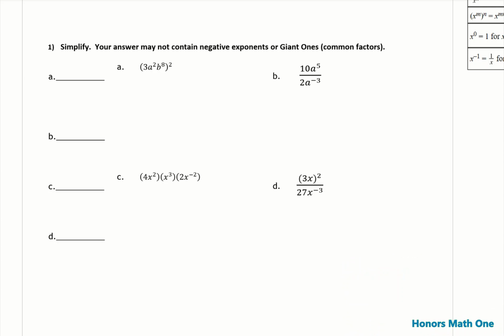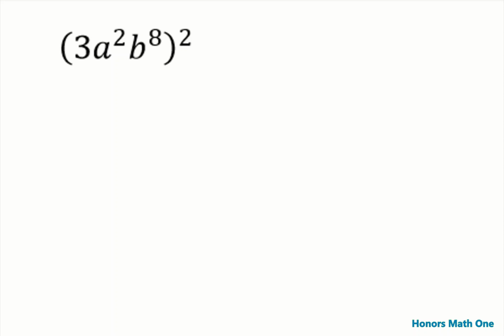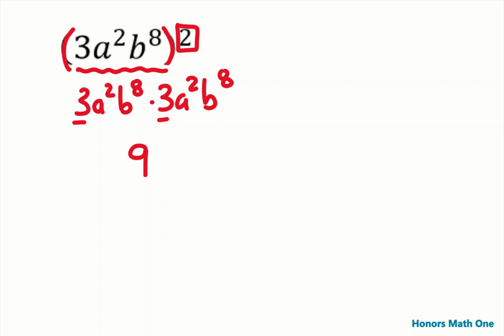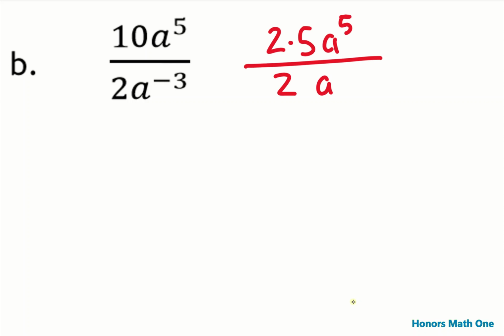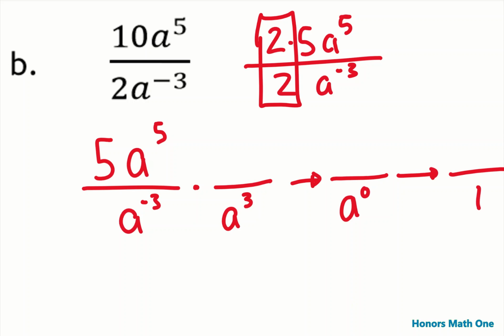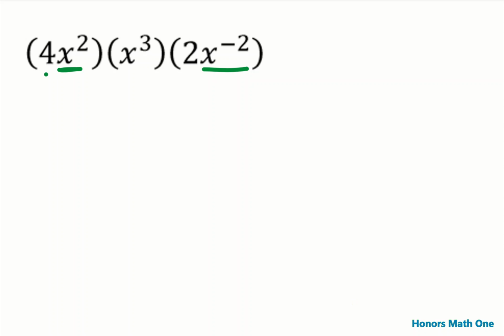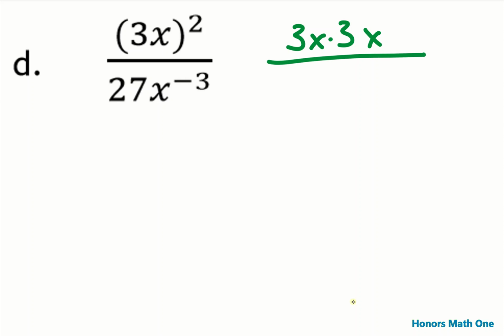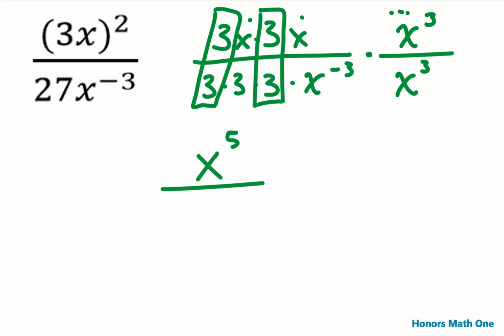H MathOne CH3 1